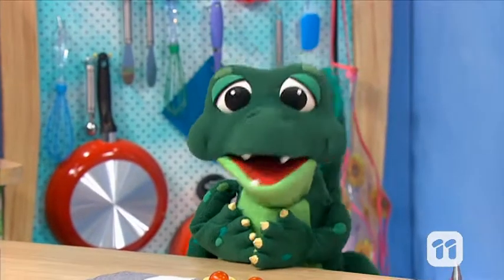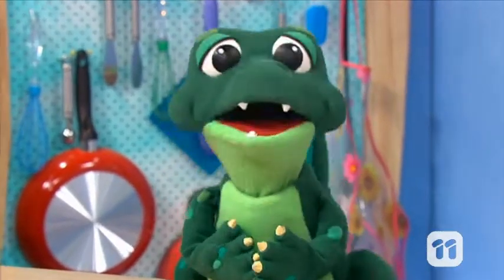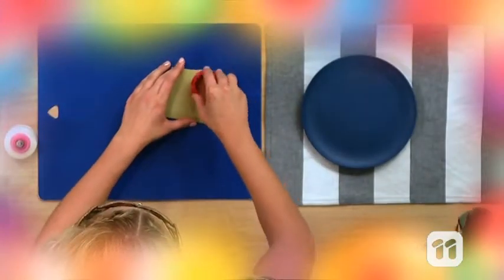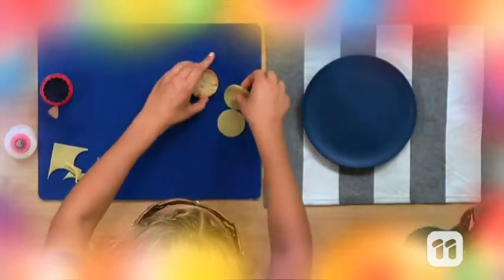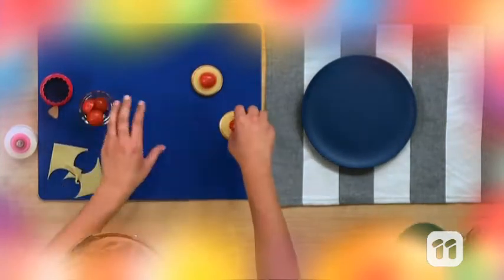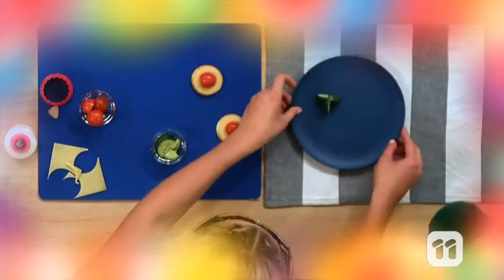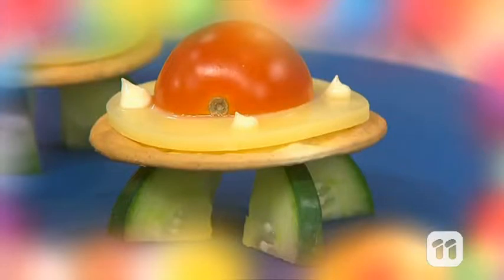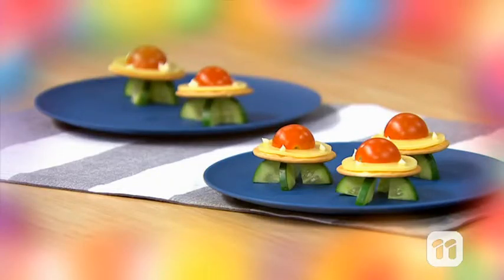Minute Munchie: Super Special Spaceship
Watch Crocamole 9.30am weekdays on ELEVEN. Join Croc, Molly and Truffle as they sing, dance and play, exploring food in a crafty way!